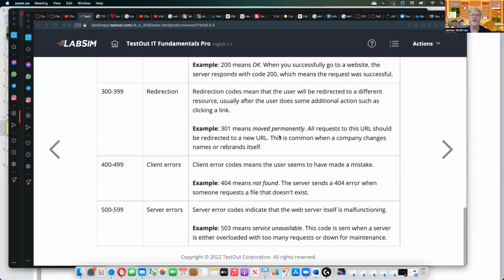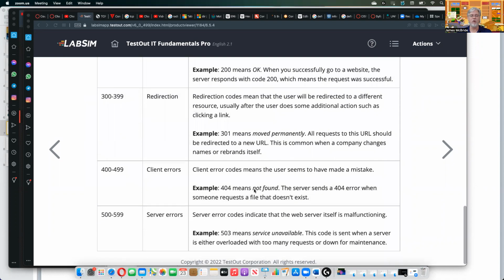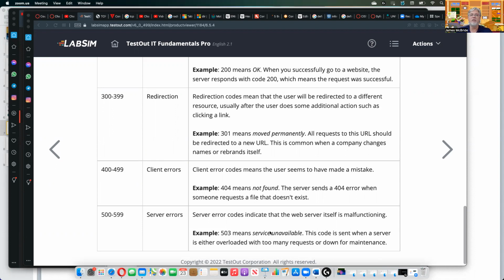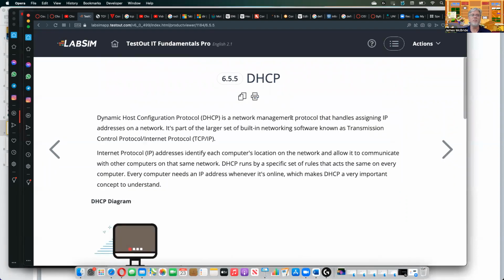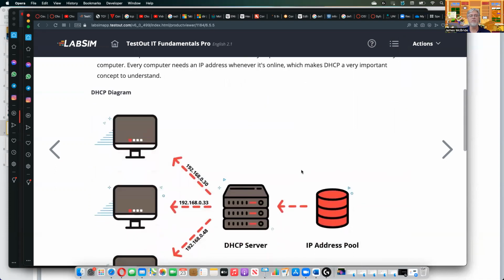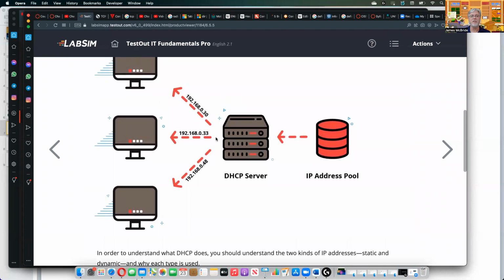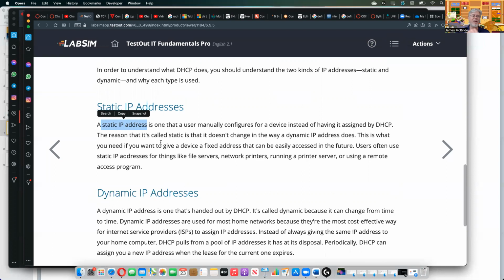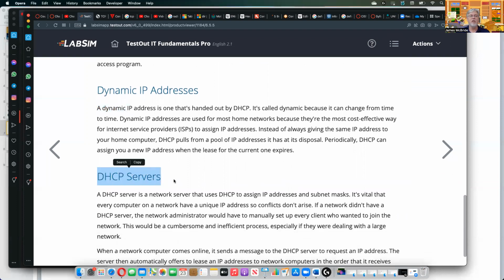HTML Codes DHCP S22